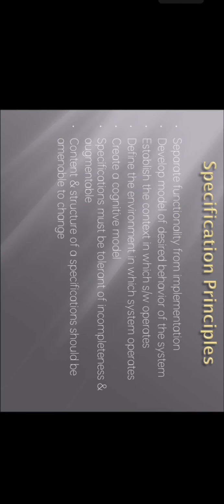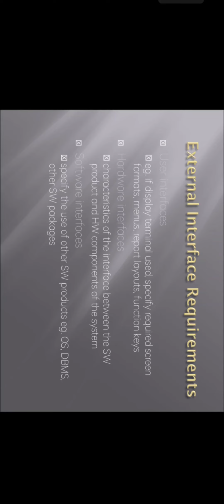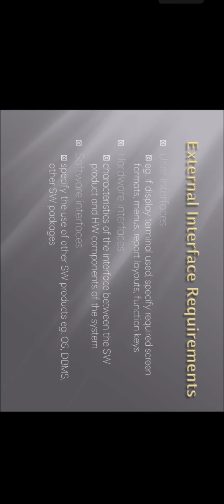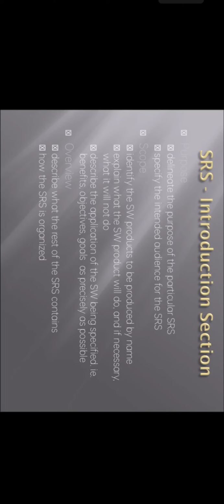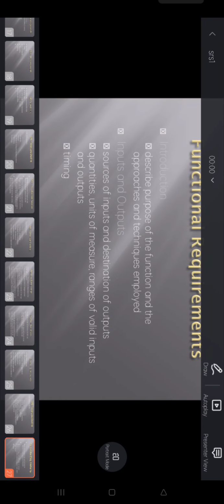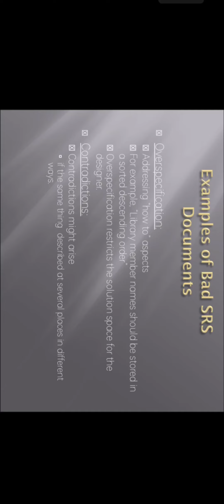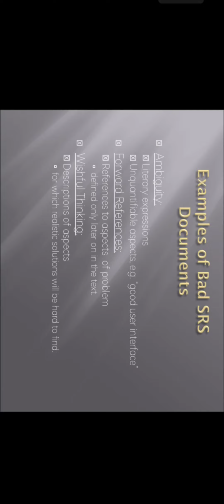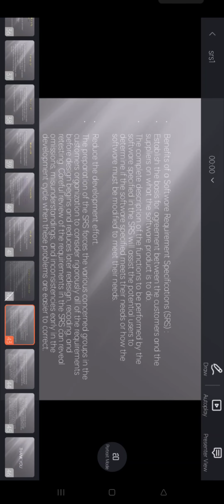Software Requirements Specification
Mrs.Abisha/CSE